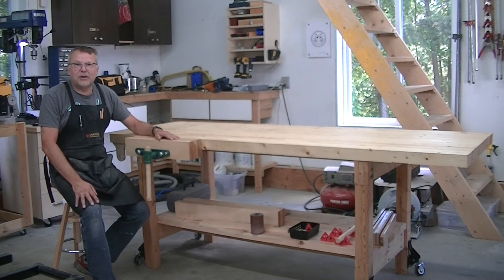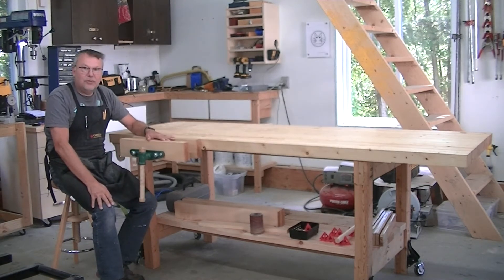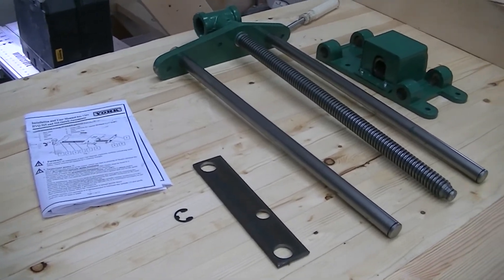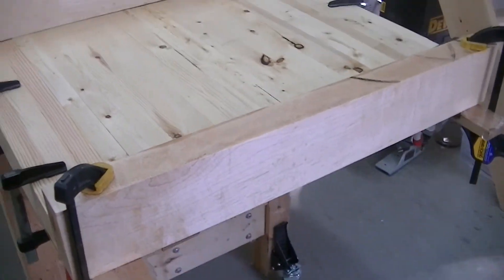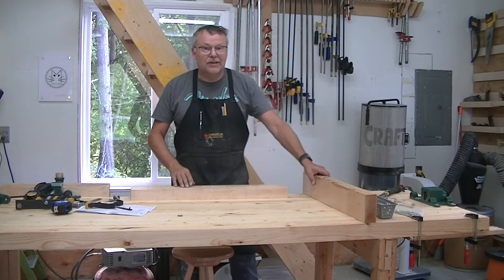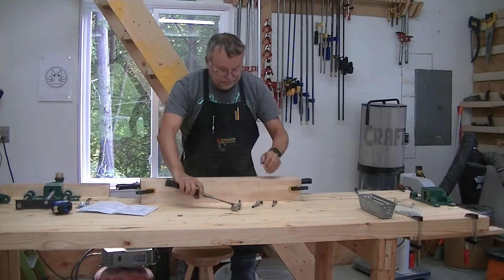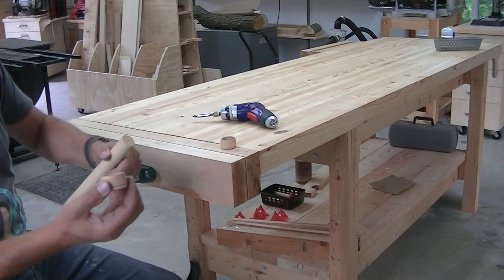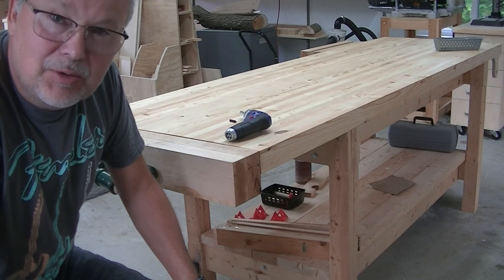(Re)Building my Workbench - Part 2: Installing Two York HVQ 516 Bench Vises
In this video, I share the lessons I learned while installing two York HVQ 516 bench vises.  If you own this vise or a similar one, this video is a step by step description of how to get the job done.  In fact, it took me 3 1/2 hours to install the second vise.  Great additions to my workbench!